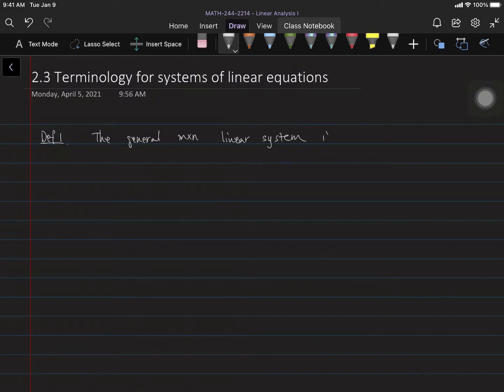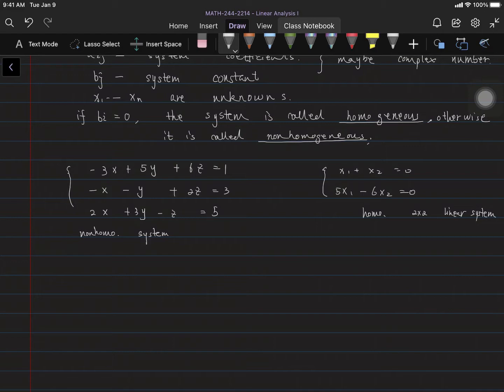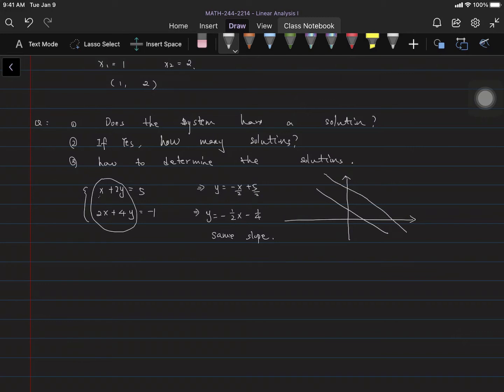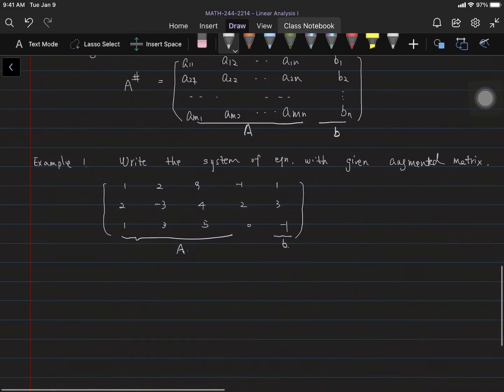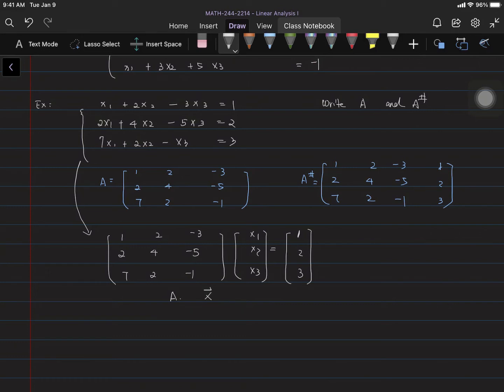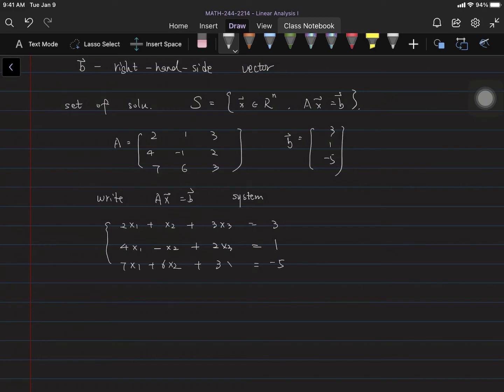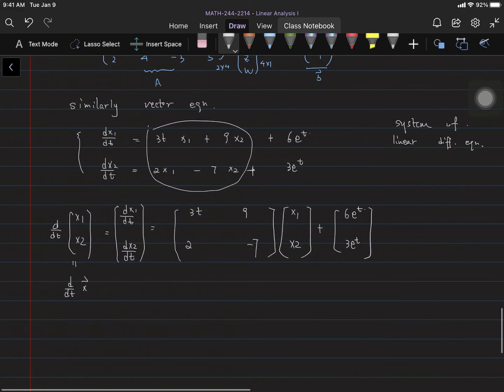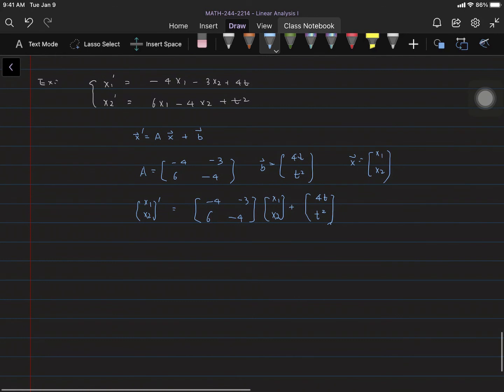2_3 Terminology for system of linear equations